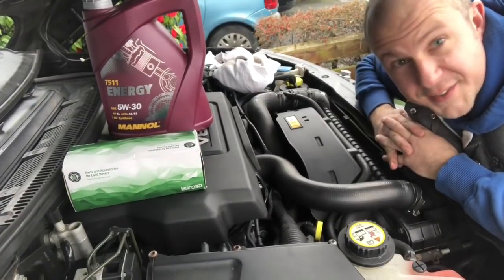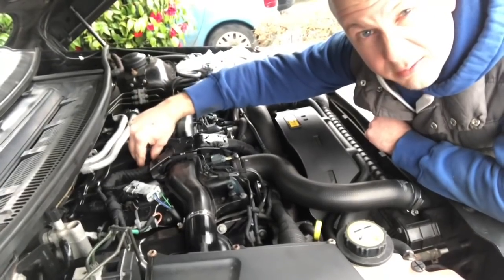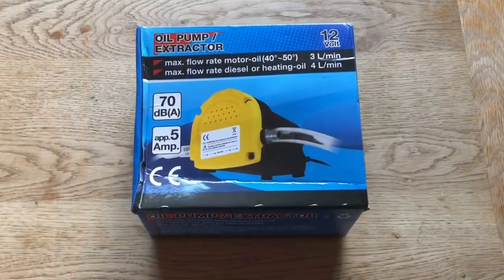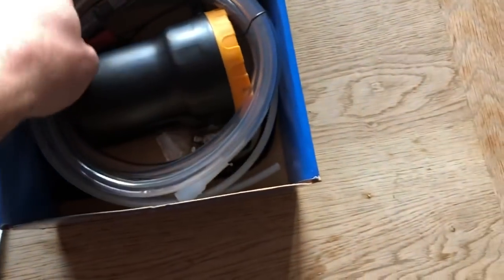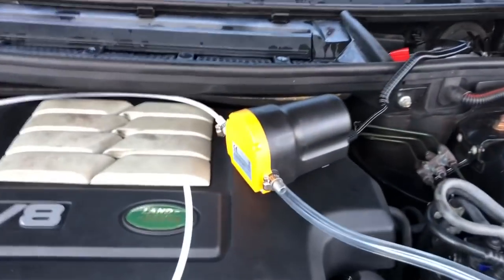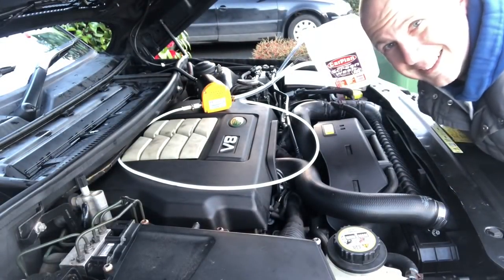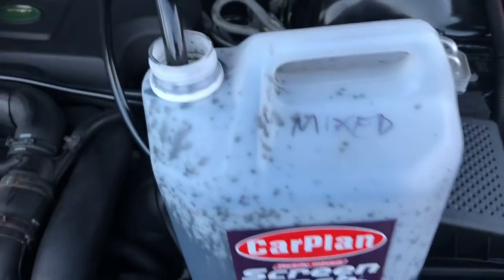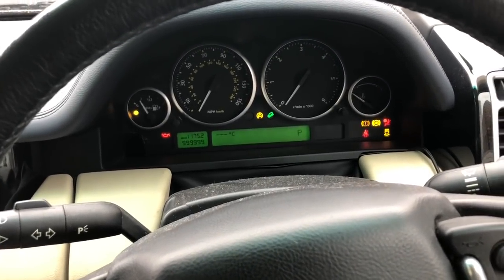Range Rover L322 TDV8 oil change (suction method)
Finally doing an oil change after owning the car for about 4 months...
Usually I’d do this straight away, but with the service book claiming it had only been done 2k miles ago I decided to leave it. Not completely sure I believe everything I’ve read now, but glad it’s done! 👍